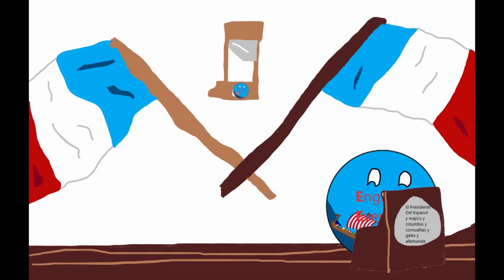Squares: Napoleonic Formations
This is the first video in a series of Napoleonic themed videos, exploring tactics, formations and battle of the Napoleonic era.